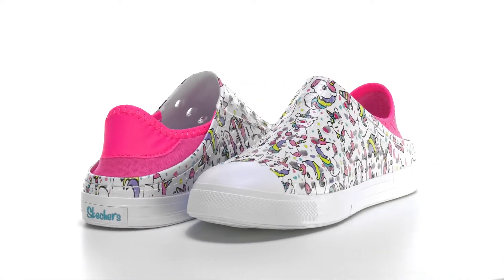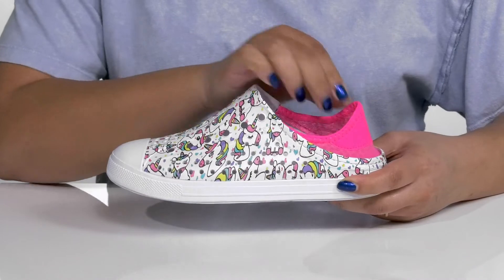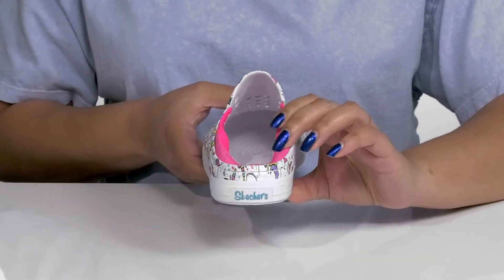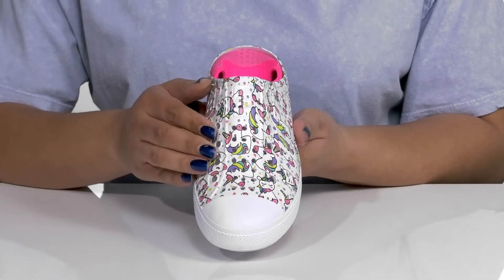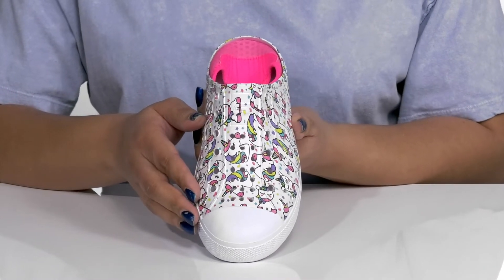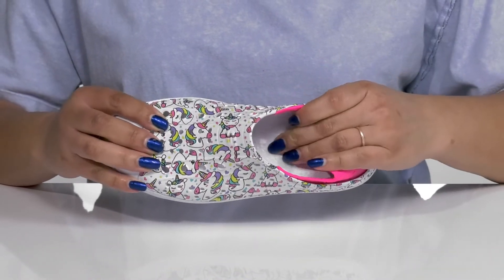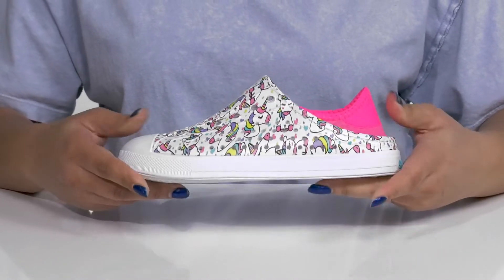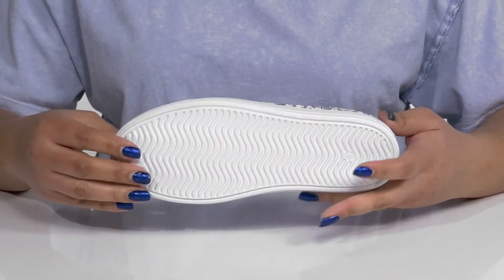SKECHERS KIDS Foamies Guzman Steps - Unicorn Slip-On 308060L (Little Kid/Big Kid) SKU: 9592307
With statement print allover, the SKECHERS&reg; KIDS Foamies Guzman Steps - Unicorn Slip-On shoes are sure to elevate your look effortlessly.
Comfortable footbed.
Foamies collection formally known as Cali Gear.
Slide-in closure.
Round toe.
Unicorn print design.
Synthetic outsole.
Imported.